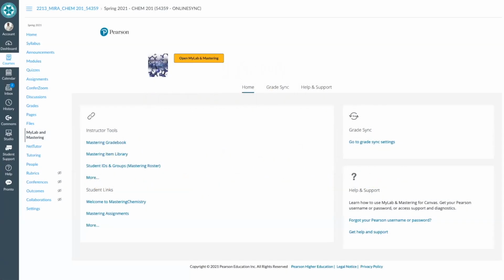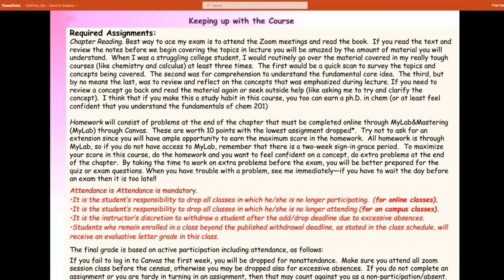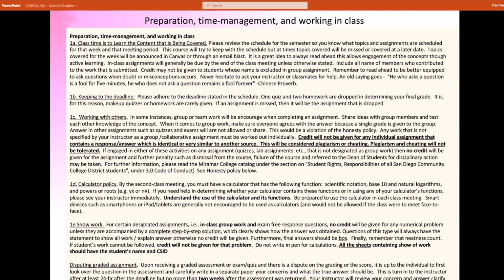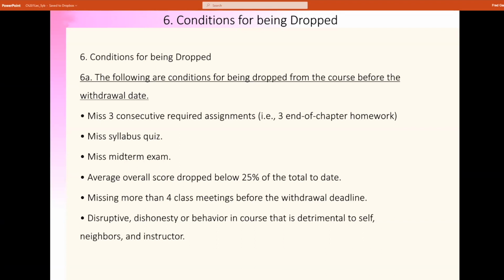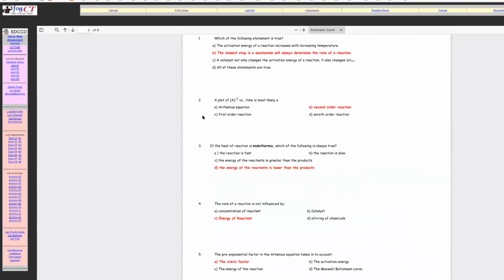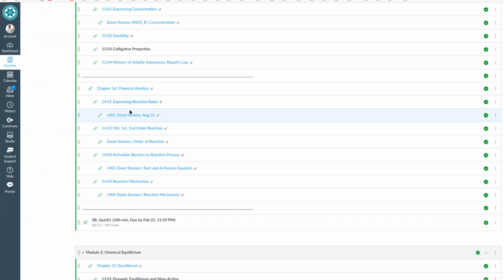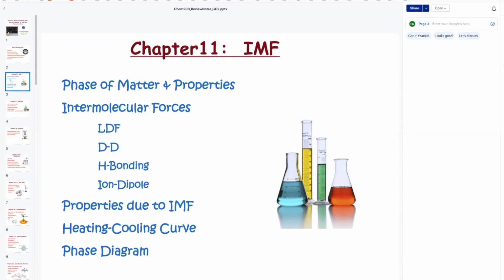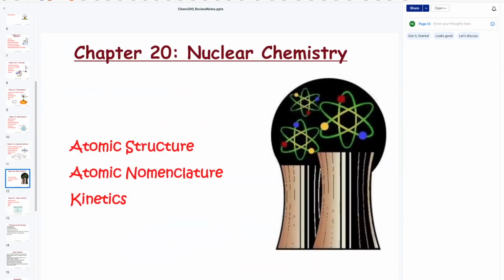1000 Salutation and Ch Review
First Day Discussion
Syllabus and What to Know from Ch201
Zoom Session,  Feb 1, 2021
Miramar College,